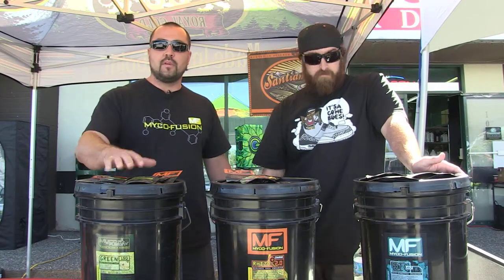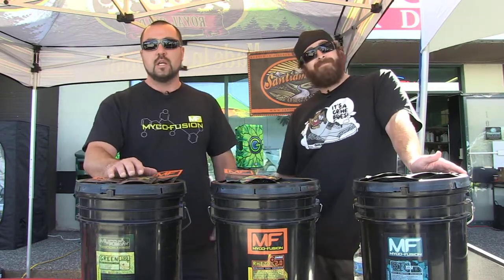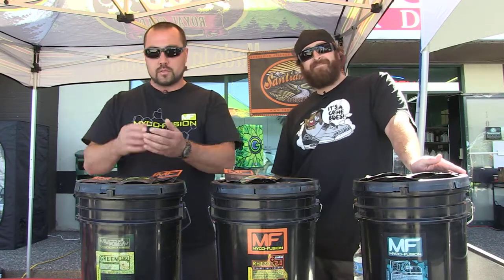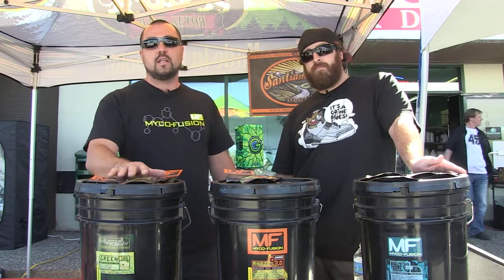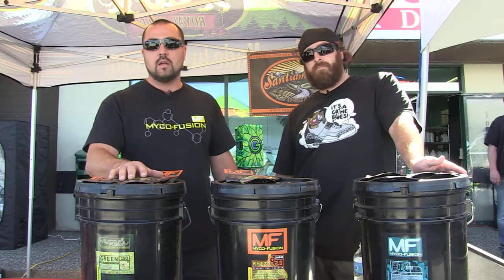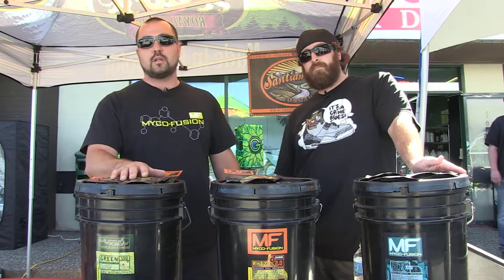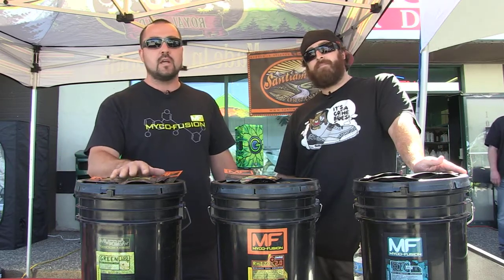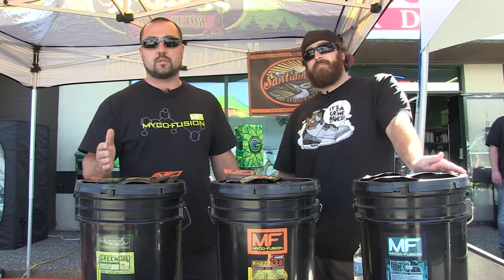Myco Fusion Green 150 Nutrient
So, this is the Myco Fusion Green 150. This is a granular product that you’re going to use on transplant day.

You’re going to put this product directly to the root tissues, so you’ll take it out of the plug tray, sprinkle it literally right on the roots usually over the planting hole, but you want this product to land on the roots. This is a root inoculant. This aids in the uptake of phosphorous. This also aids in the uptake of water.

This is an endomycorrhizal product only, so it’s a pure inoculants for your fast-growing annuals and high-performance plants. Specifically made for your plant we got a couple of bacteria strains in here and it’s Trich. Trichoderma I can assure you is not antagonistic to the mycorrhizal spores.

Very high-performance product, very potent. It’s an organic, holistic culturing method that’s made to manufacture this product, so rest assured this is all organic and natural.